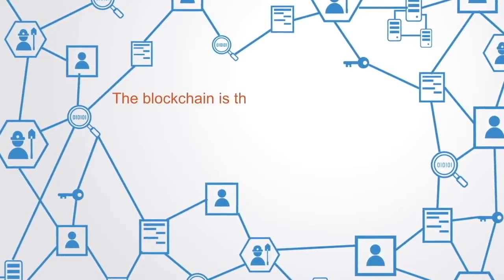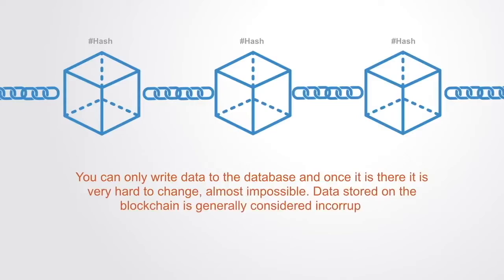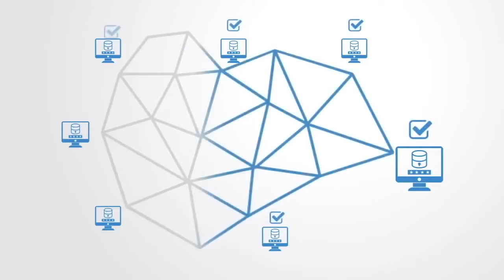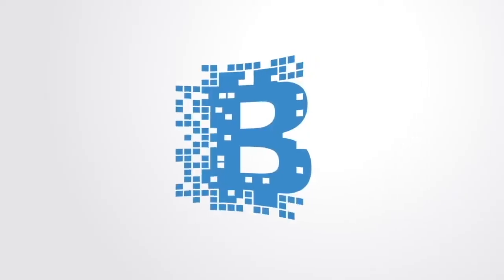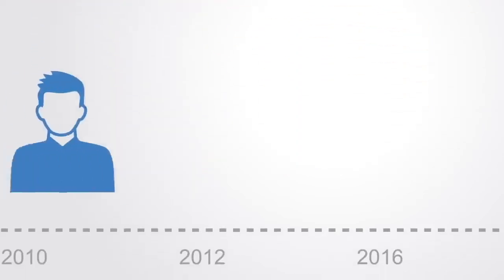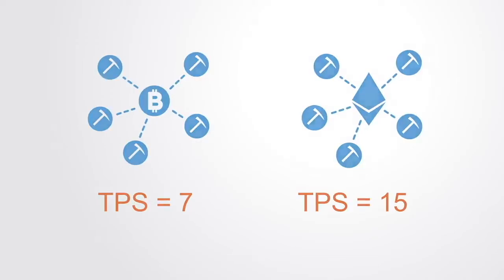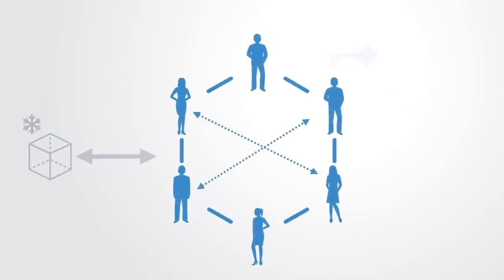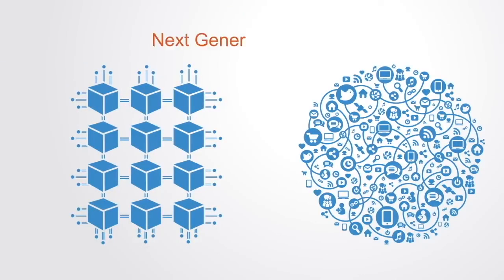Blockchain Basics Explained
In this video, you will learn the basics of blockchain technology.